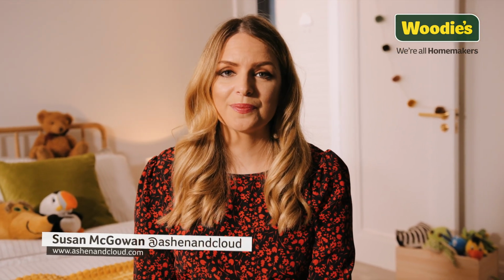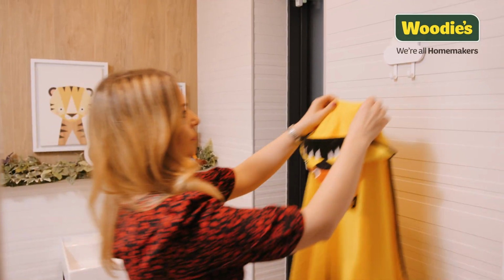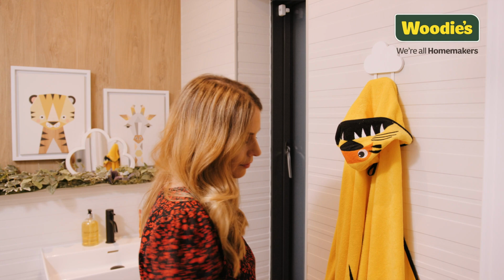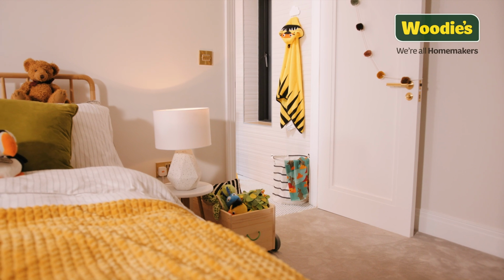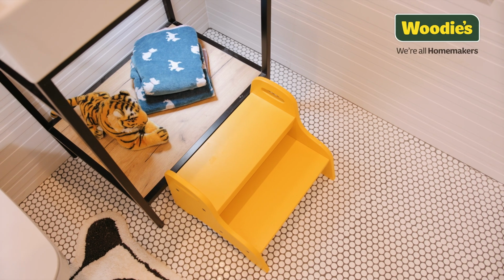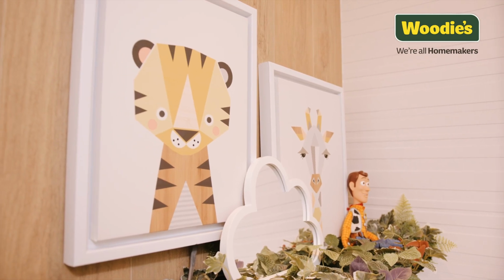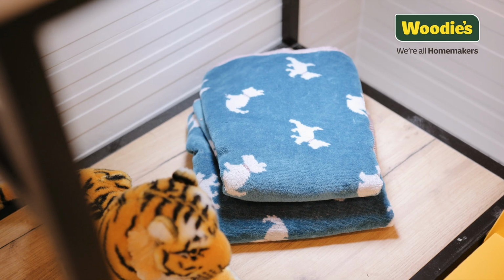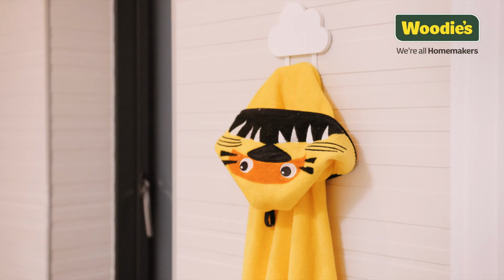Your Home with Woodie's - Bathroom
Bathrooms can sometimes be forgotten when revamping the home, but there’s actually a lot that can be done to make them pleasant and welcoming. Here's how to make the most of your space.